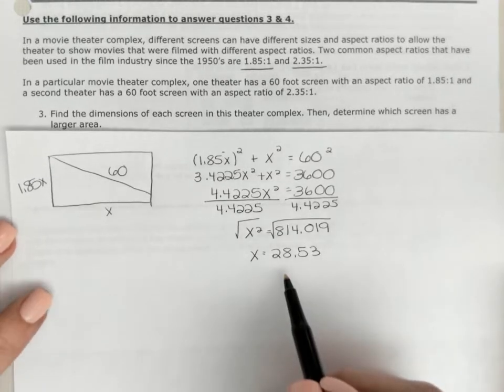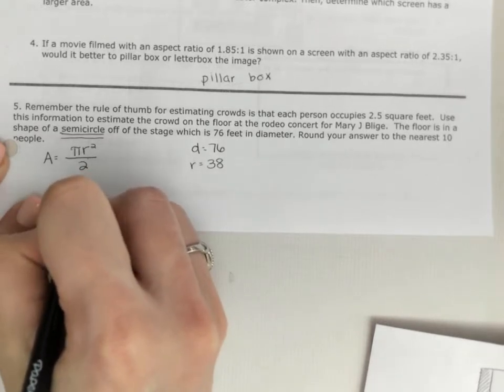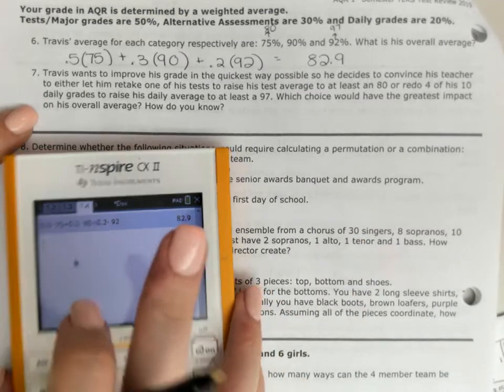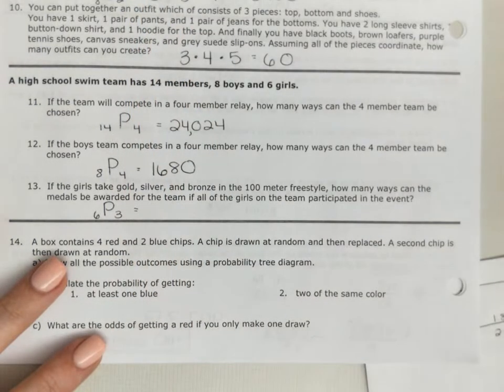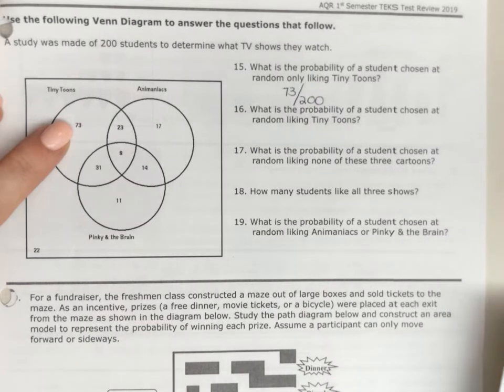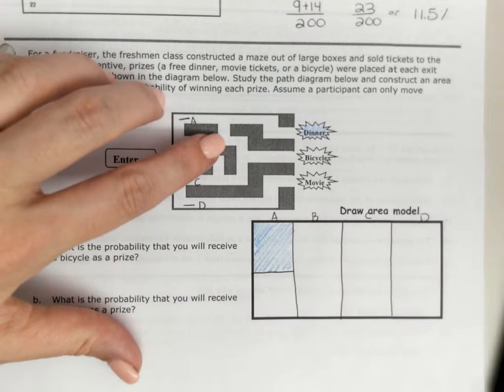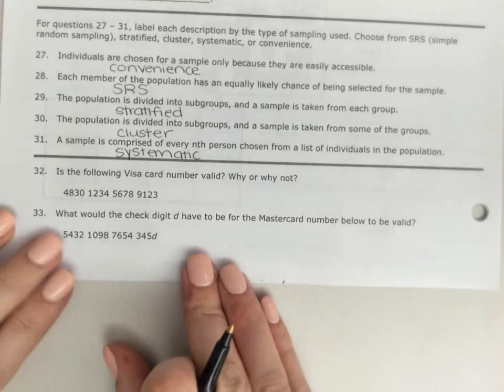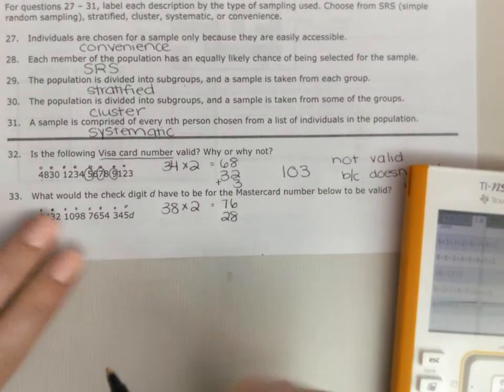AQR TEKS review 1920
Working through the AQR TEKS test review for 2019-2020